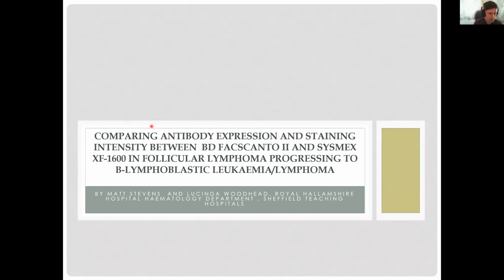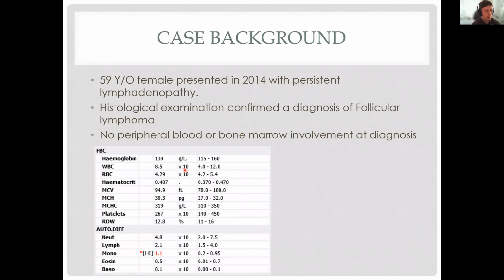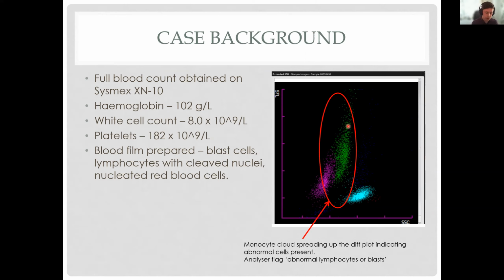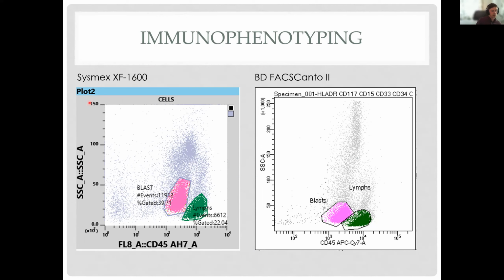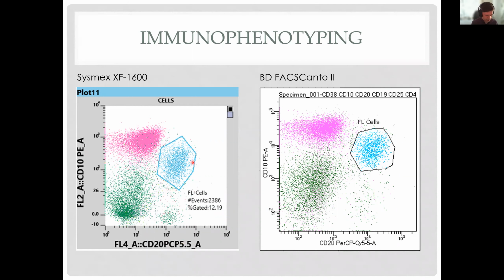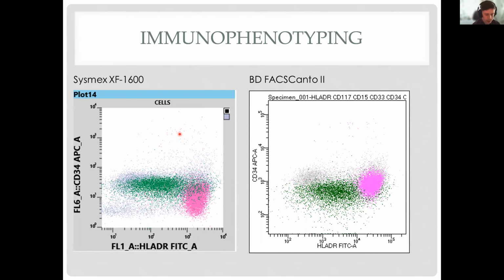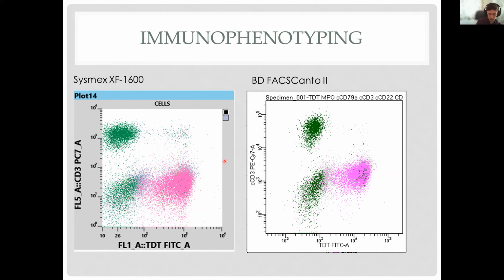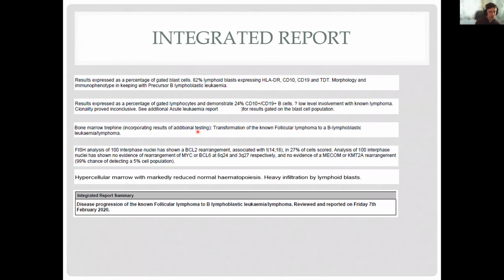ESCCA Virtual 20201 - Sysmex sponsor presentation #1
Comparing antibody expression and staining intensity between BD FACSCanto II and Sysmex XF-1600 in follicular lymphoma progressing to B-lymphoblastic leukaemia/lymphoma
Matthew Stevens / Lucinda Woodhead, Sheffield Teaching Hospitals NHS Foundation Trust